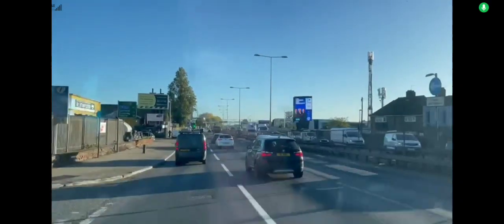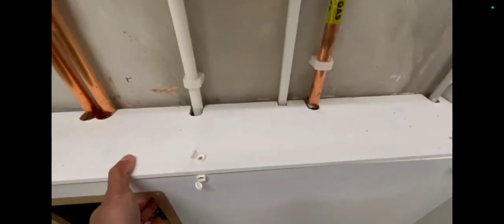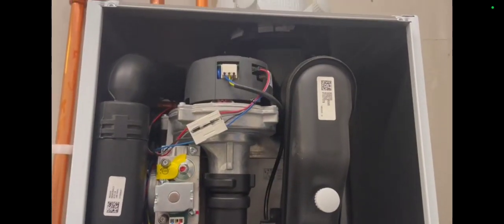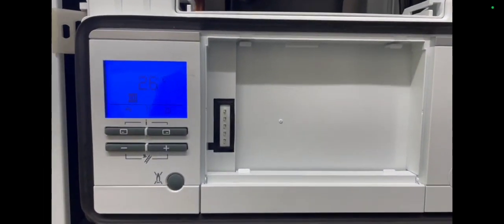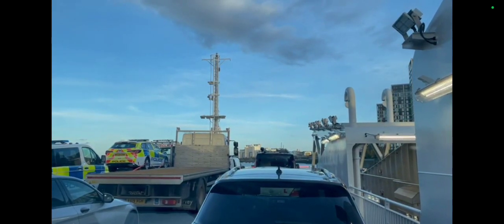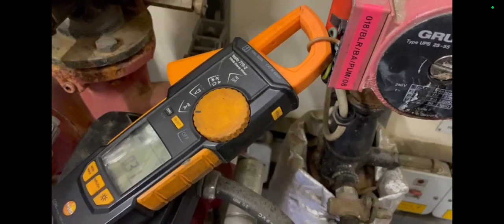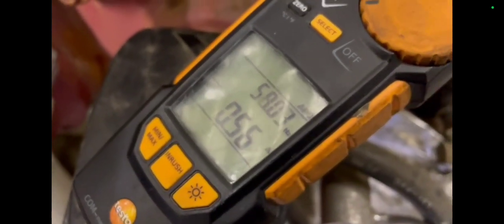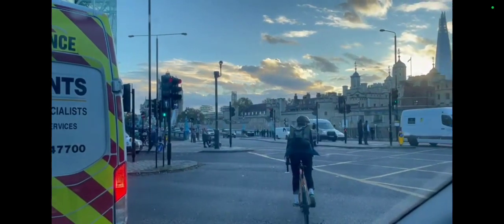DAY IN THE LIFE OF A COMMERCIAL GAS ENGINEER pt15